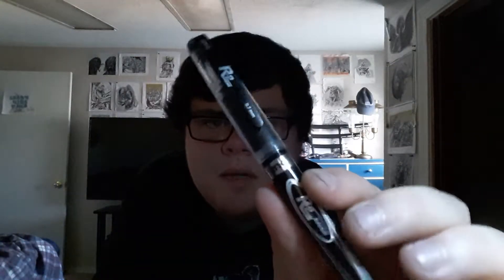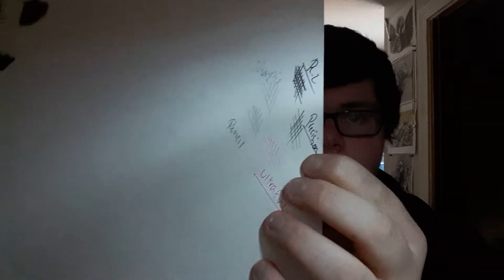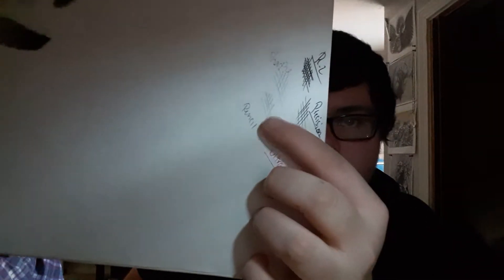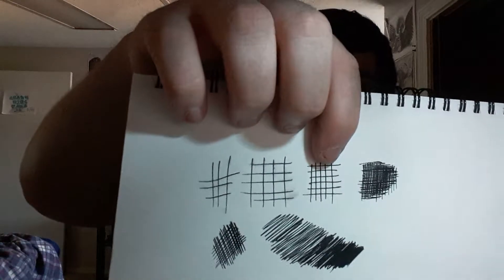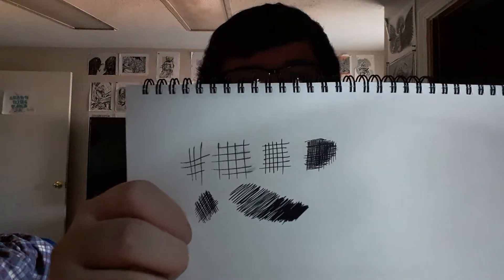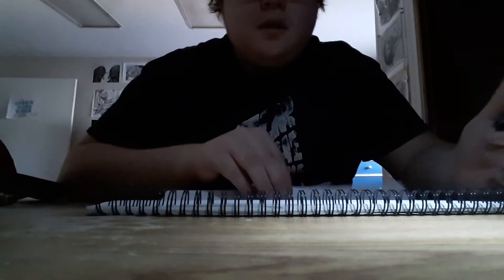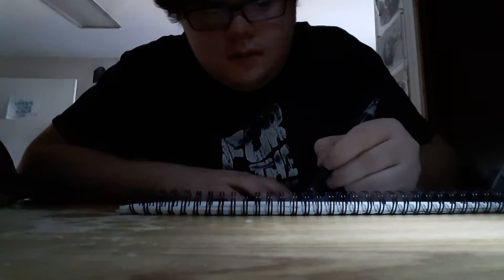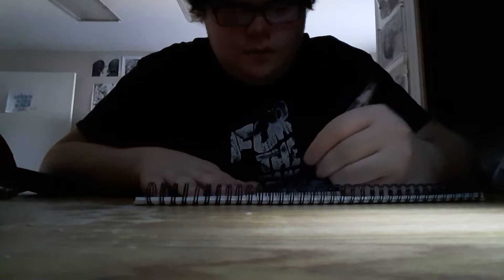My Drawing Tutorial and Techniques